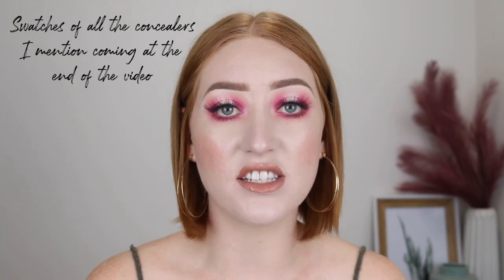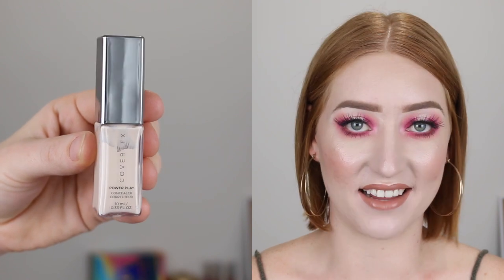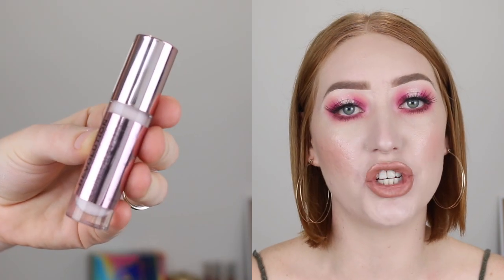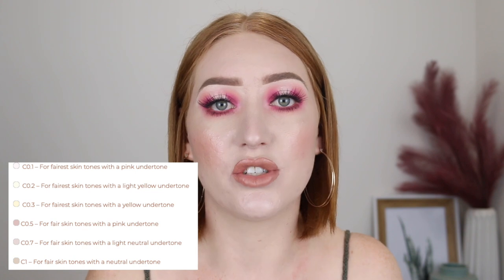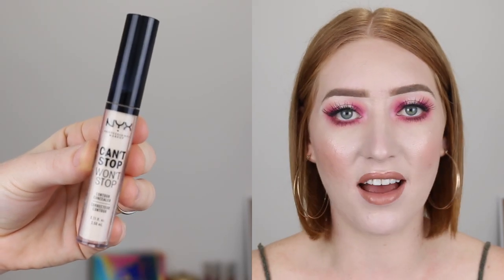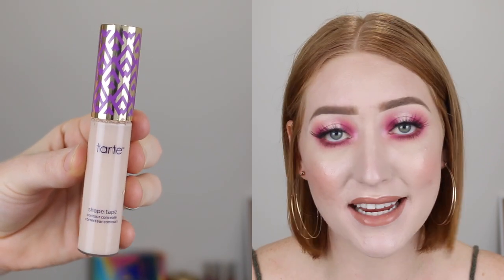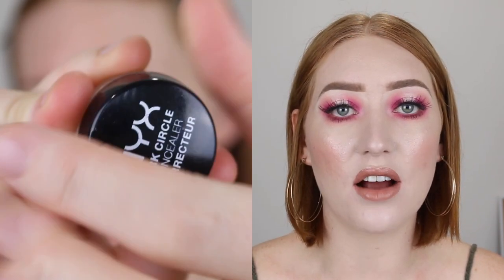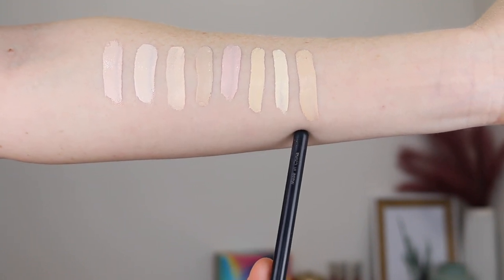Best Full Coverage Concealers for FAIR/PALE SKIN!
Today I'm talking about my Top 5 Full Coverage Concealers for fair/pale skin! I have a mix of high end and drugstore and they are all amazing options. Let me know your fave pick below ☺️💖

Prices are in AUD

ELF Camo / Fair Warm & Fair Beige
Pick up from Elf site $15 or Kmart $10

Cover FX Power Play / N Fair 1
Pick up from Sephora $44

MUR Conceal & Define / C0.5 & C1
Pick up from the Revolution Beauty site $7

NYX CSWS / Fair & Pale
Not available in Aus, I got mine from cult beauty.com. Approx $15

Pick up from Sephora $37